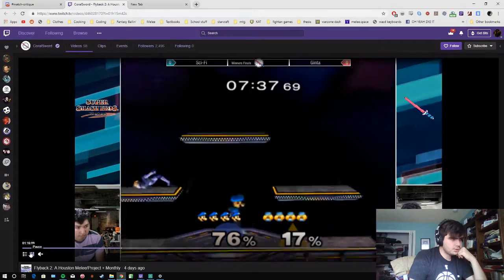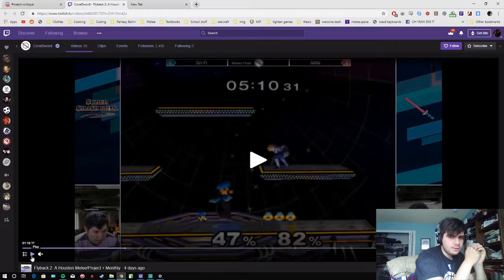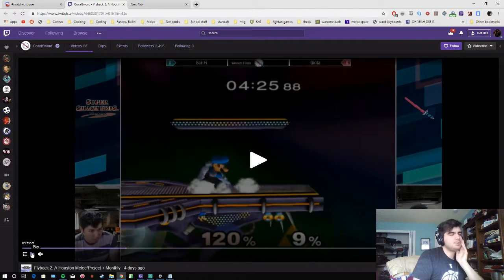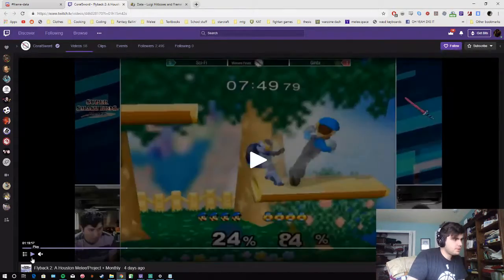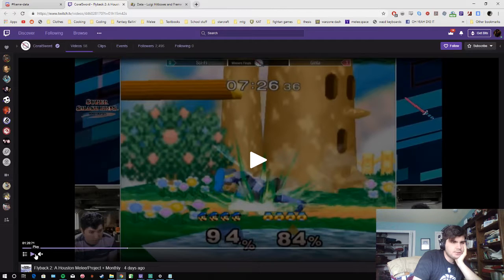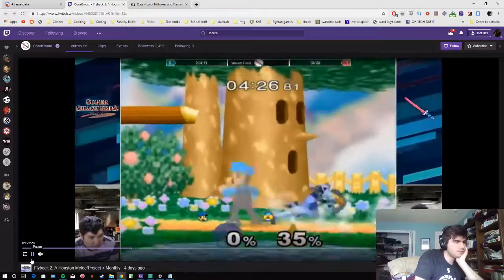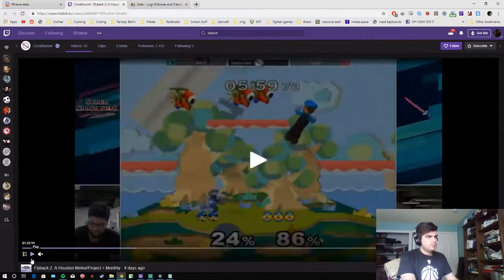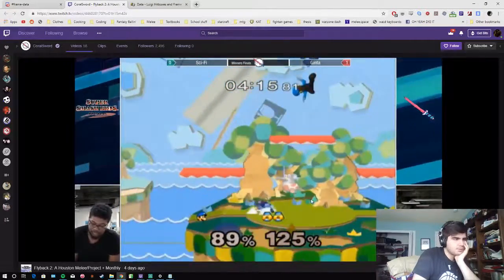melee analysis: ginta(sheik) vs luigi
for da boi